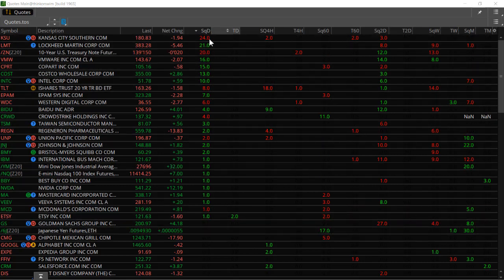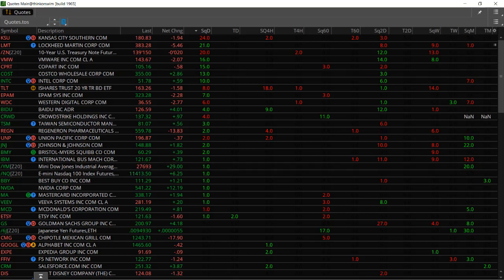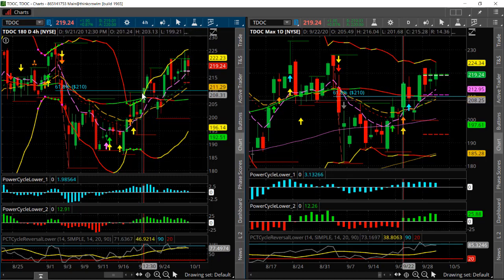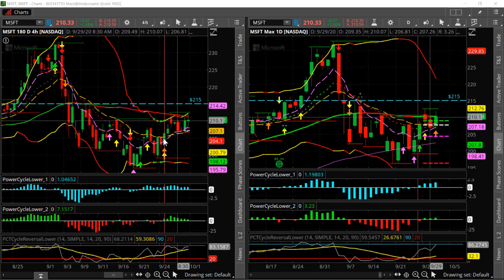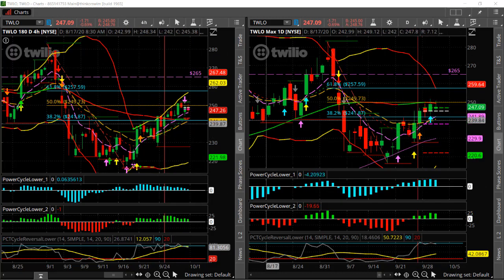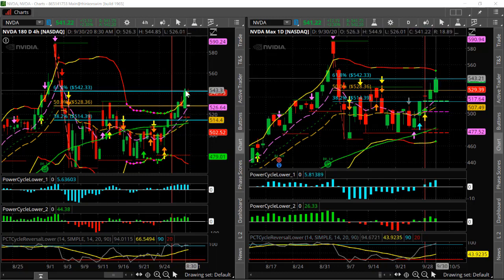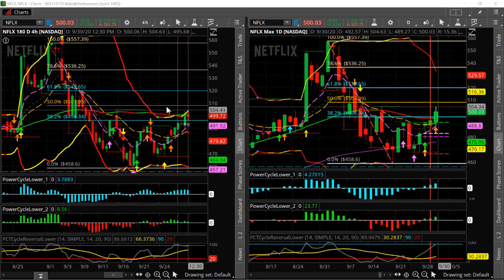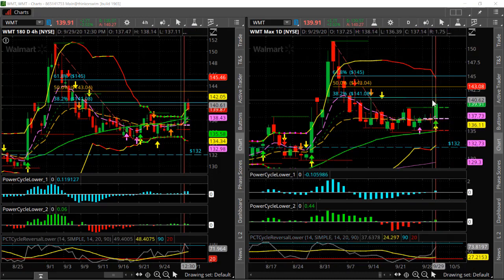6 Breakout & Reversal Trades for Your Review [TDOC, MSFT,TWLO,NVDA,NFLX,WMT]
Option  Trading  Veteran  and  Power  Cycle  Trading®  Founder  Larry  Gaines discusses 6 breakout & reversal trades for your review.

1.  Liking  This  Video

More  Videos  Recommended  for  you  on 6 Breakout & Reversal Trades for Your Review

Continuation Breakout? | John McNichol | 7-6-20 |Technically Speaking: Breakout & Reversal Patterns, by:  Trader Talks Webcasts from TD Ameritrade